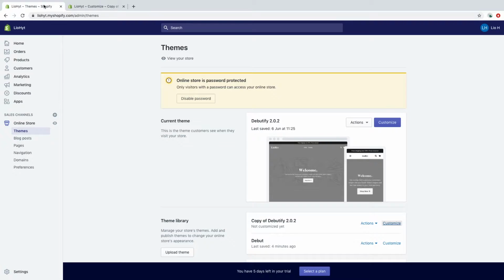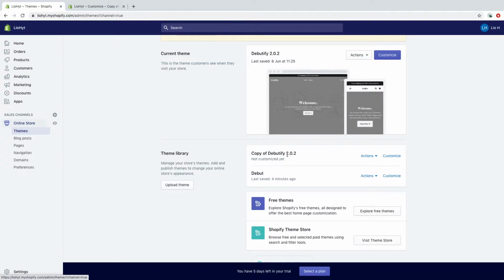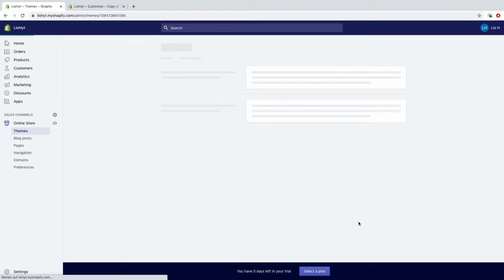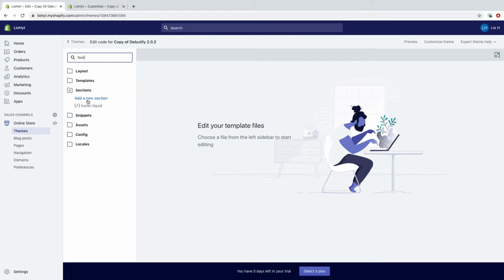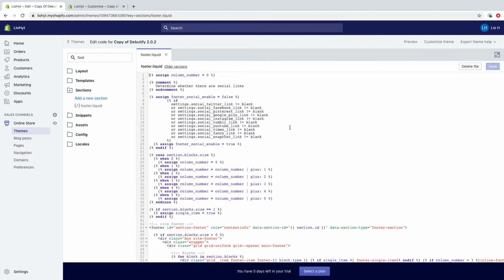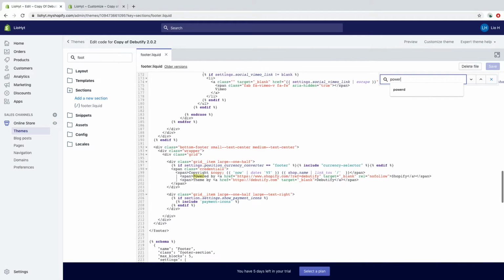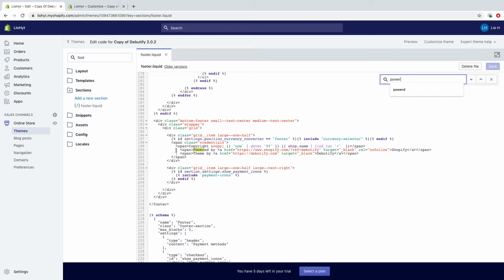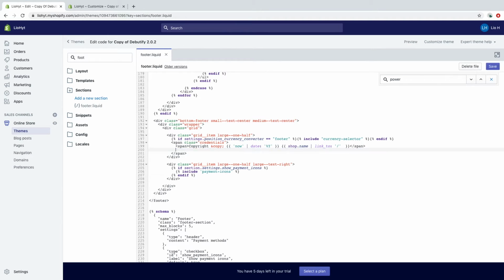How to Remove Powered by Shopify | Theme by Debutify from your Shopify Footer in 2021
In todays video i am going to show you how to remove the "Powered by Shopify | Theme by Debutify" section from your shopify stores / websites footer in 2020